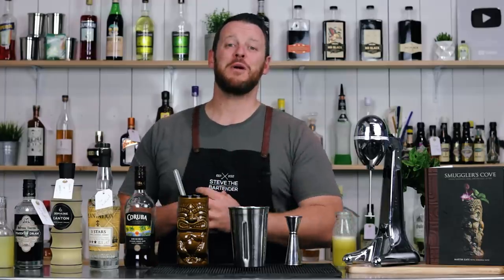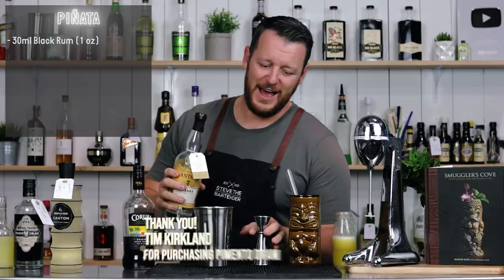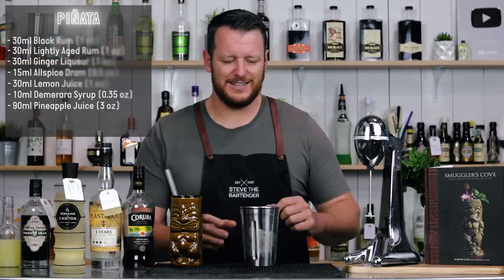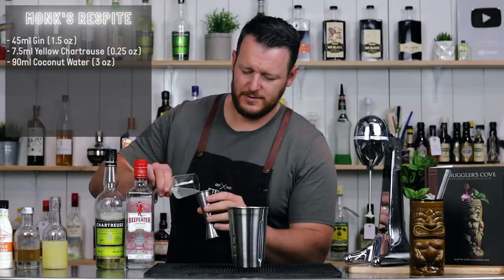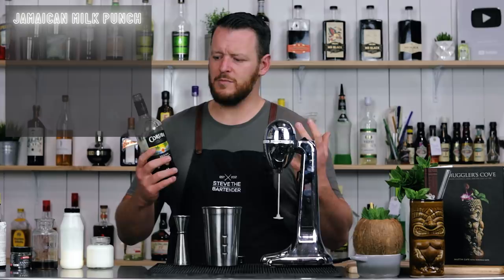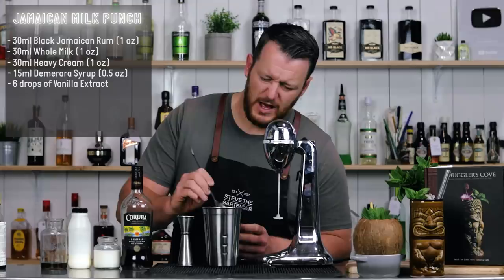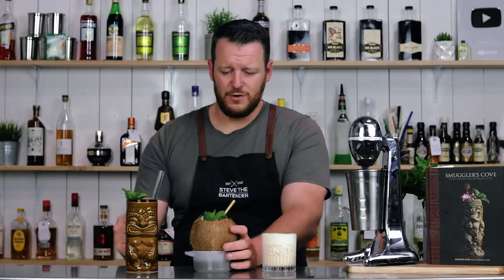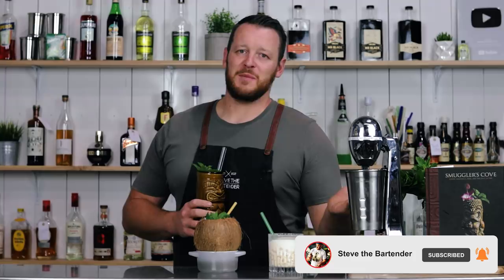3 x TIKI RECIPES (from SMUGGLER'S COVE Cocktail Book!)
The Smuggler's Cove book is up there with my favourite cocktail books! It features plenty of cocktails, techniques and is incredibly informative - it should be on every aspiring cocktail bartender's book shelf - especially if you love tiki and/or rum. I picked 3 random recipes from the book that I hadn't tried previously that were quite different from one another to showcase some of the lesser known cocktails that are featured within the book.

PINATA
- 30ml Black Rum (1 oz)
- 30ml Lightly Aged Rum (1 oz)
- 30ml Ginger Liqueur (1 oz)
- 15ml Allspice Dram (0.5 oz)
- 90ml Pineapple Juice (3 oz)
- 30ml Lemon Juice (1 oz)
- 10ml Demerara Syrup (0.33 oz)

MONK'S RESPITE
- 45ml Gin (1.5 oz)
- 7.5ml Yellow Chartreuse (0.25 oz)
- 90ml Coconut Water (3 oz)
- 30ml Seltzer (1 oz)
- 15ml Lemon Juice (0.5 oz)
- 7.5ml Honey Syrup (0.25 oz)
- 1 dash of Orange Bitters

Note: in the video I accidentally said "Boker's Bitters" when I actually meant "Brokers Gin"!

JAMAICAN MILK PUNCH
- 30ml Black Jamaican Rum (1 oz)
- 30ml Whole Milk (1 oz)
- 30ml Heavy Cream (1 oz)
- 15ml Demerara Syrup (0.25 oz)
- 6 drops of Vanilla Extract
- 1 dash of Angostura Bitters